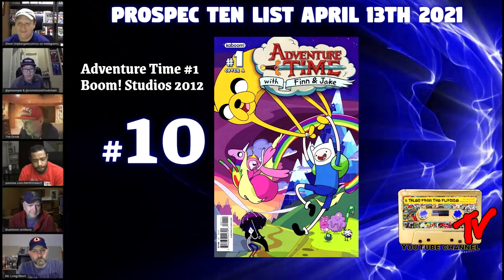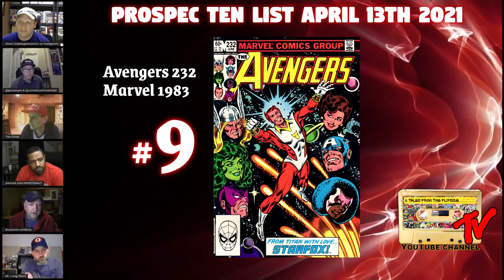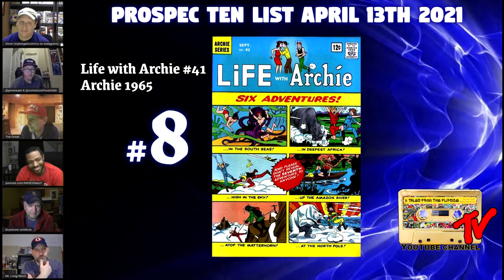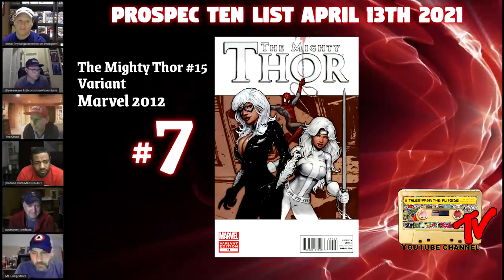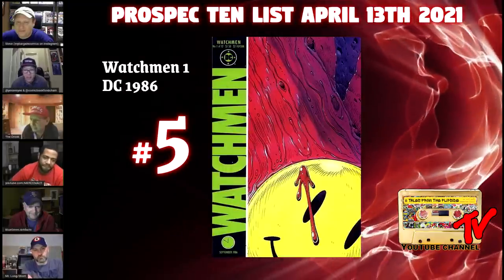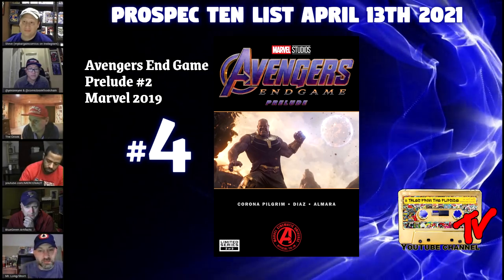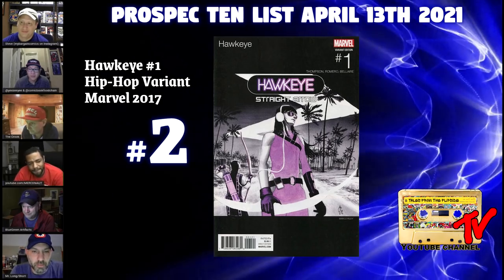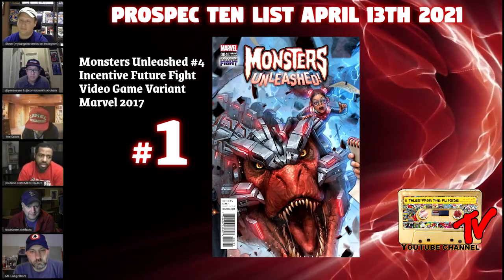Top Ten Pro Spec List April 13th 2021 | Modern Comic Book Speculation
00:00 Start
00:10 Adventure Time 1 (2012)
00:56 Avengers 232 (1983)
02:19 Life with Archie 41 (1965)
03:39 The Mighty Thor 15 Variant (2012)
05:22 Ghost Rider 15 Newsstand (1991)
06:35 Watchmen 1 (1986)
07:33 Avengers End Game Prelude 2 (2019)
08:57 The Uncanny X-Men 282 Gold Second Print (1991)
09:47 Hawkeye 1 Hip-Hop Variant (2017)
10:47 Monsters Unleashed 4 Video Game Variant (2017)

The Modern Playbook crew has put together a list of ten "Prospective" comic books to look for, put together by some of the best Pre Speculators and Comic Collectors in the hobby. This is not the same as the "CBSI Hot Ten" which lists the ten "Hottest" comic books in the market. The "Pro Spec" list are books that are most likely to be hot in the future months and give a better ROI in the coming months.

If you haven't already, follow @TG9thousand on IG. He helps us with our chapters and is cool as hell!!! We would appreciate it!